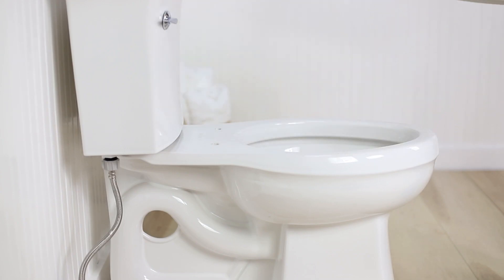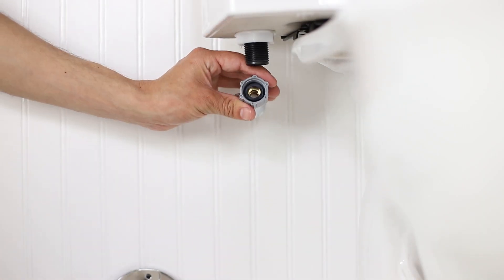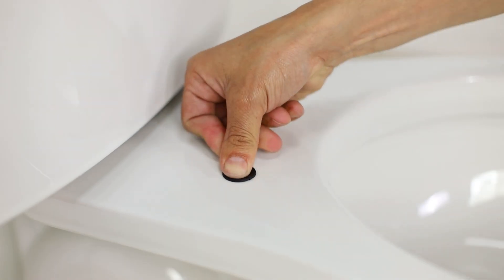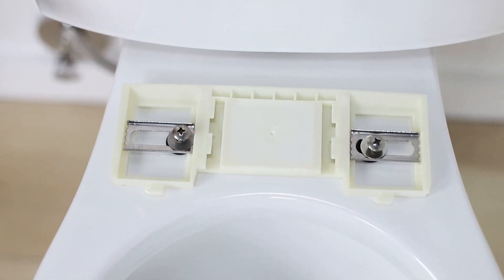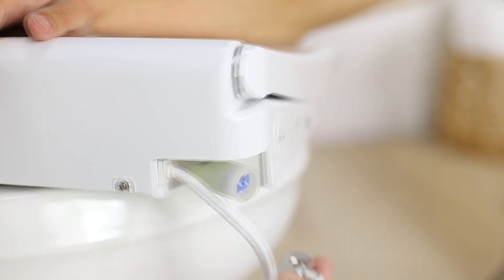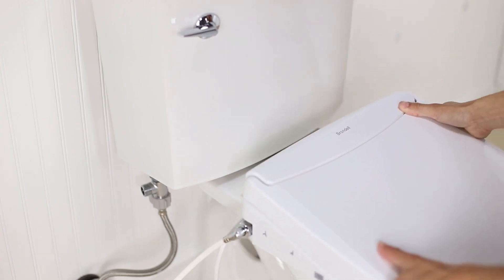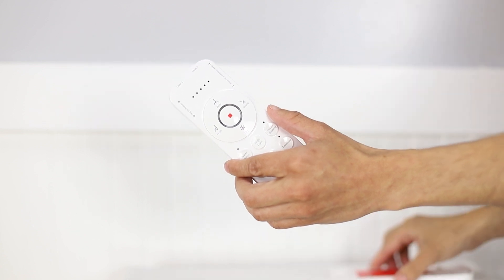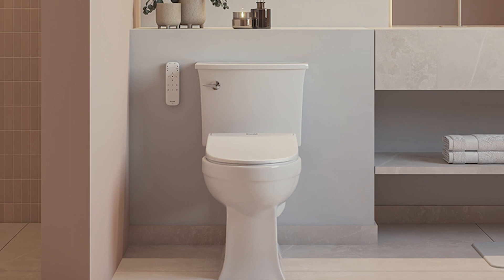How to install Brondel Swash Thinline T66